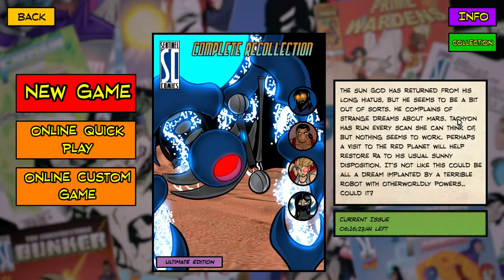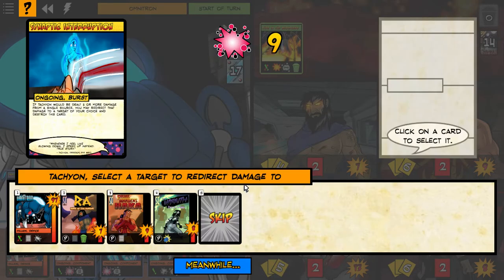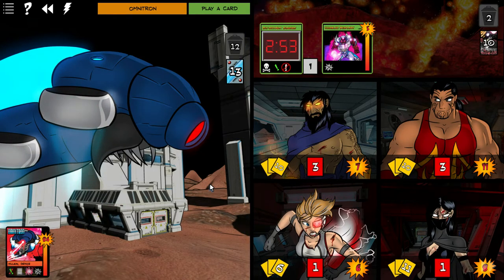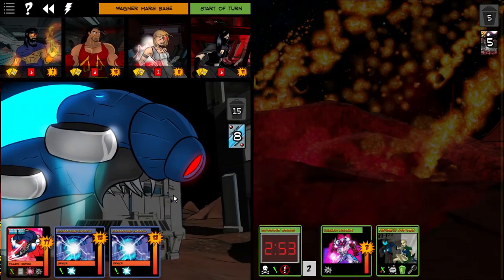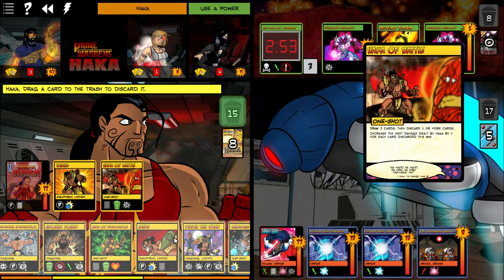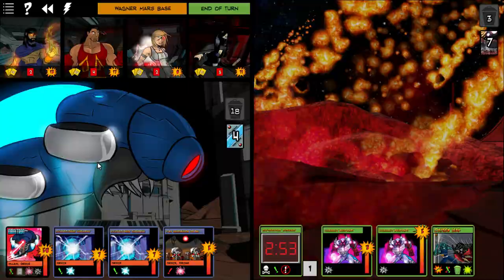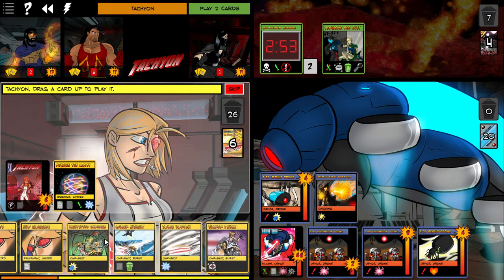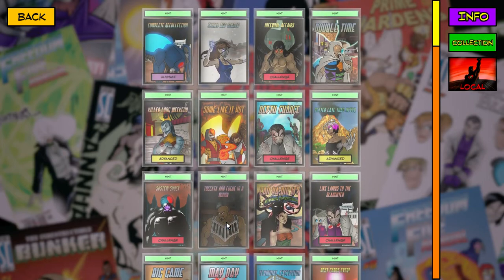Sentinels of the Multiverse: Weekly One-Shot - Complete Recollection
There are a couple different ways to go about this one-shot, but it is still extremely annoying as Ultimate Omnitron II is one of my least favorite villains in the game.  Luckily, due to how BS he is in the first place, a few things are titled in your favor, but you can still lose them all under the right circumstances, because Omnitron is that versatile.

To explain what I mean, Omnitron can Terraform to bypass environmental shields if you try to hide for too long.  He has his Flechettes to wipe out your set up and hit you extremely hard in the same breath.  And best of all, he has Singularity to wipe out anything that just might make it through the Red Dust.  He deals loads of damage, has drones to back him up, and a crap load of HP that you can't always hit because of invulnerabilities.

Beyond all of that, I haven't had time to properly review this to find more than just two ways to go about it yet.  One option is the sacrifice route where you let Ra drop and use his incap ability to manage Omnitron's deck in your favor.  You can keep cycling things you can handle and keep tabs on him this way.  This will still require Haka to defend for the team, while Tachyon and Wraith do their damage.  Unfortunately, Wraith will probably not do too much damage since she will often lose her gear.  And you are racing the clock, because the Flechettes will wreck your Ground Pound shield.

As for my strategy, I didn't want to sacrifice any heroes, so I had to go heavy handed in order to deal damage and keep them alive before Omnitron's nasty cards came out for a second time.  Do not go heavy into equipment early as Singularity will wipe you, and wait until the Flechettes pass to bring out your good Ongoings.  Hide behind the environment when able, and work on your set up.  Everyone other than Tachyon can heal, but Haka can heal her with Guardian and Haka of Restoration.  The main trick to this one-shot is maintaining invincibility while cutting through the massive HP pool for Omnitron.  Abuse your windows properly, and plan in advance, and you can ruin his day like you see here.  Should you mess up, the game will end even more swiftly.